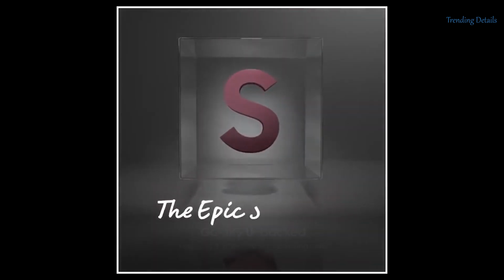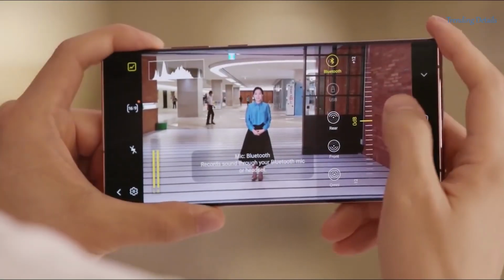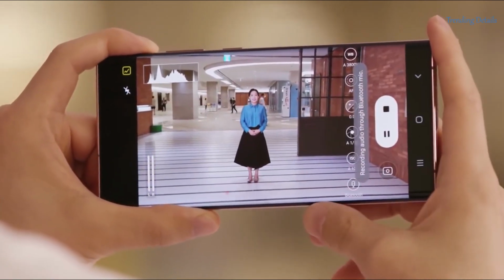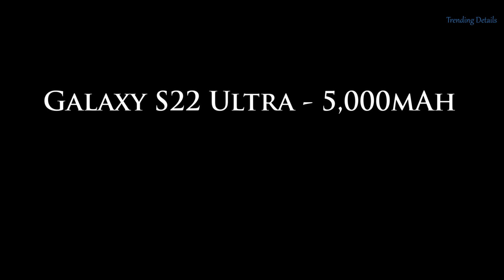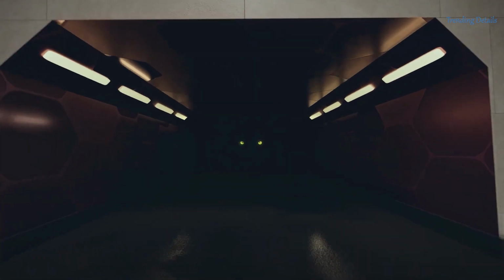Samsung Galaxy S22 Ultra: Hands-on Impressions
Welcome to the world of Technology.

Samsung Galaxy Note 20 Ultra, but seems slimmer and lighter, though slightly wider than the Samsung Galaxy S21 Ultra

LIKE / DISLIKE

Thanks!!